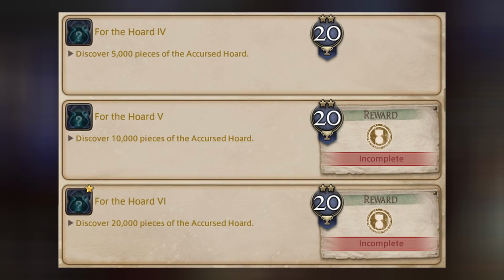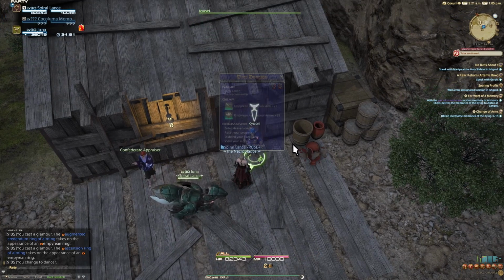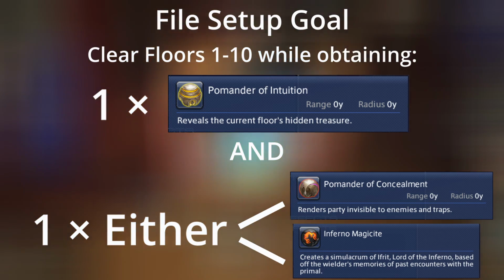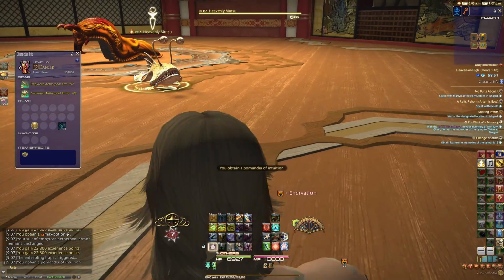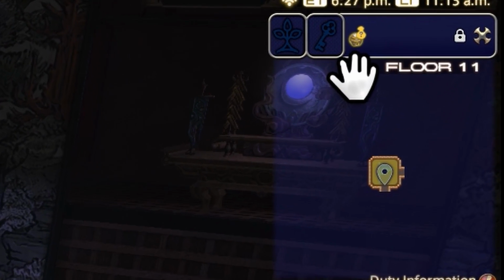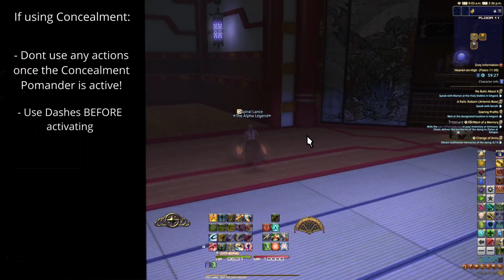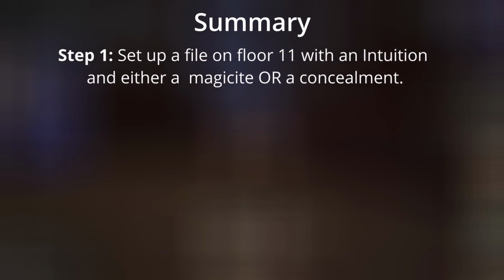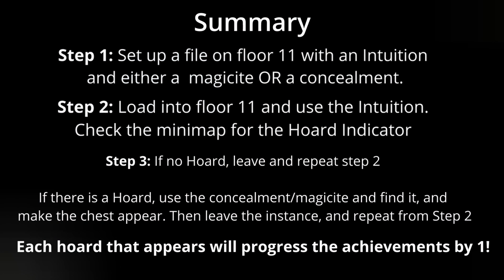FFXIV Accursed Hoard Achievement Farming Guide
The title fits how I will feel after this grind

Achievement: For the Hoard

00:00 Intro
0:39 File Setup
2:35 Farming Method
4:18 Data Collected and Expectations
4:52 Recap and Outro

Discord Communities for Deep Dungeon Beginners:

(Deep Dungeon Solo Focus, but helpful with everything!)